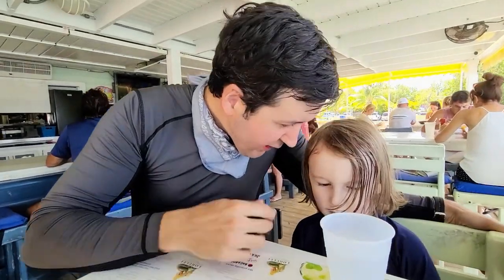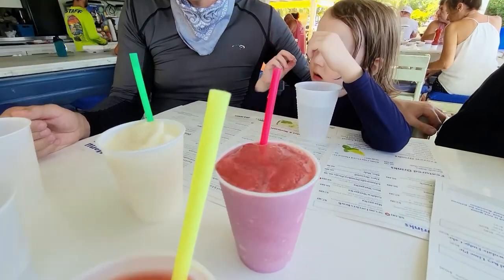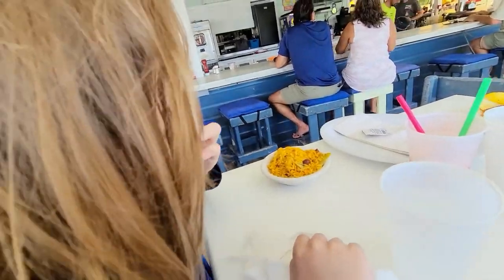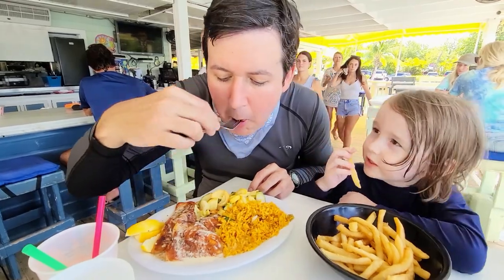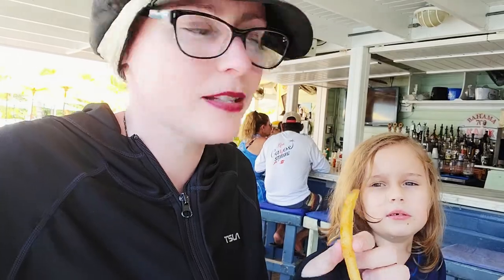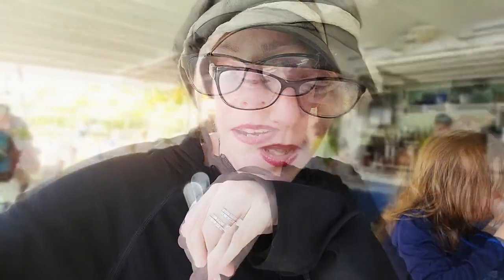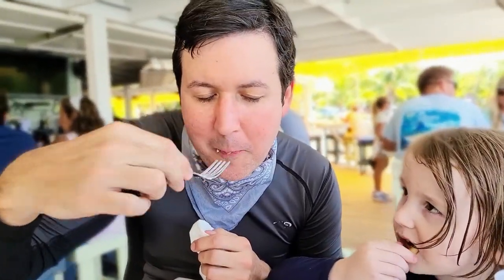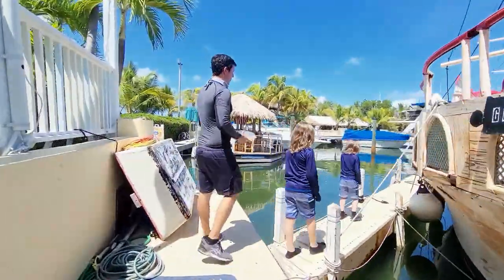lorelei's in Islamorada